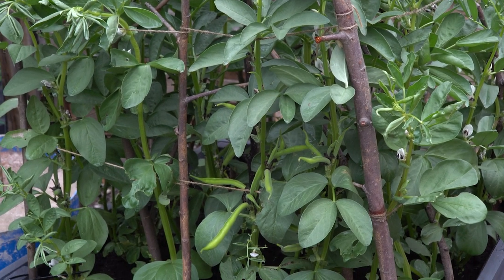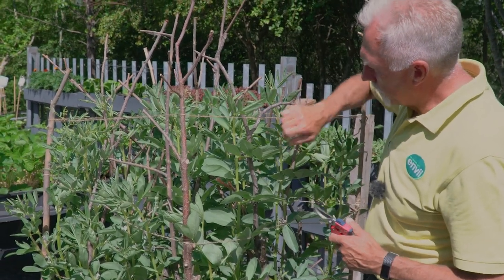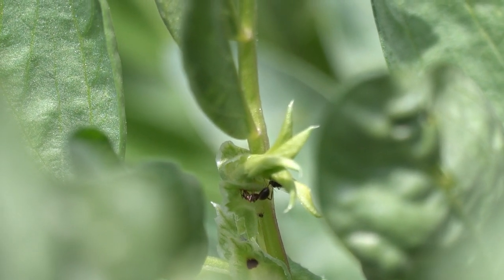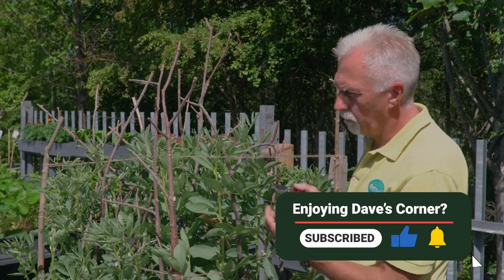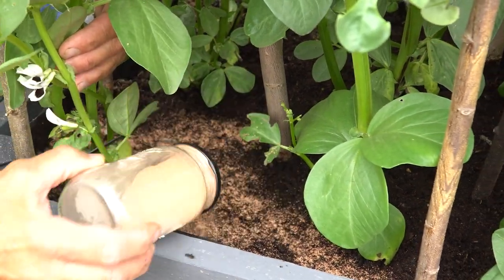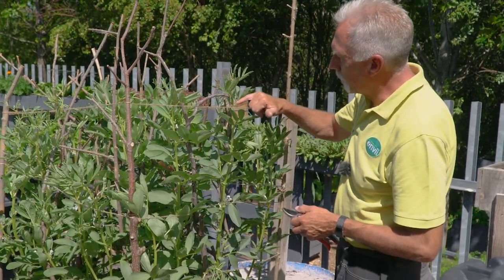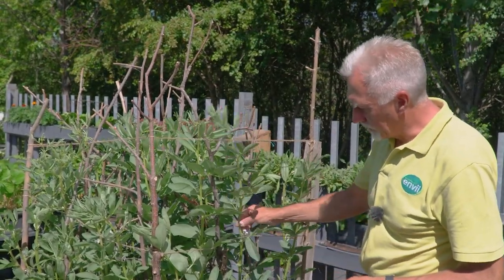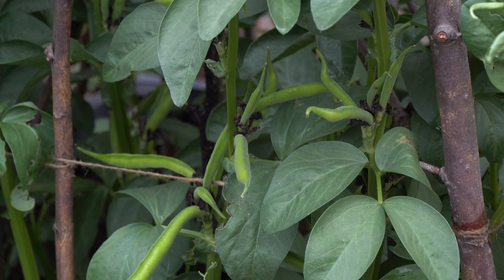The Complete Guide to Blackfly and Broad Beans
It's inevitable. The dreaded Blackfly come every year to attack your broad beans. But don't fret, this year, you will know your enemy. In this video, Dave explains what blackfly is, how they operate and how to prevent them from damaging your broad beans.

00:00 - Intro
00:20 - How to Spot Blackfly
01:42 - How to Get Rid of Blackfly
02:48 - Using Envii Feed & Fortify
03:17 - Tips for Growing Broad Beans
04:08 - What to Do if You Get Blackfly Further Down